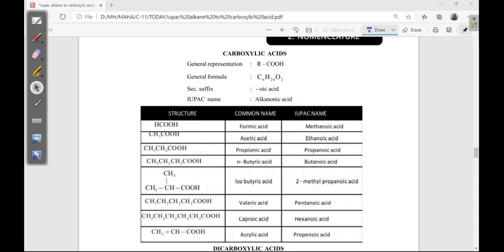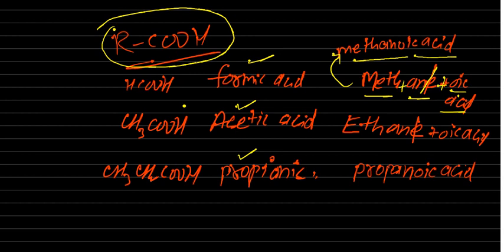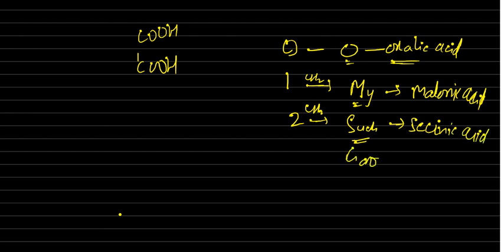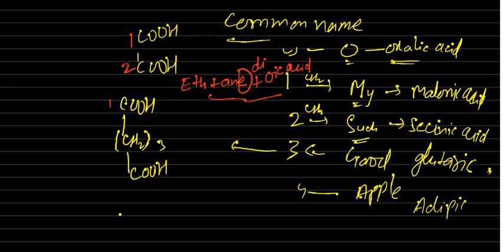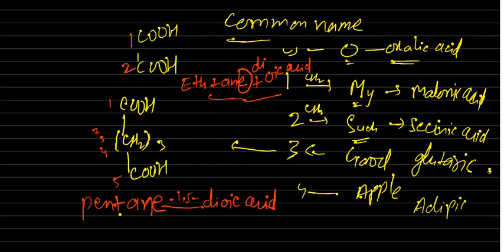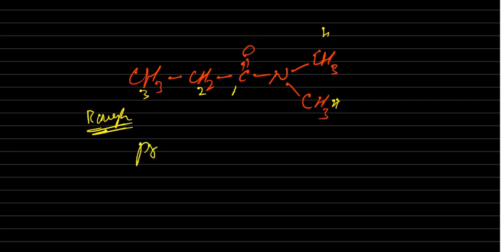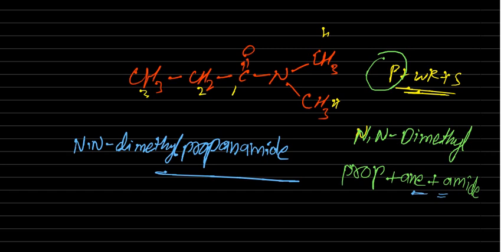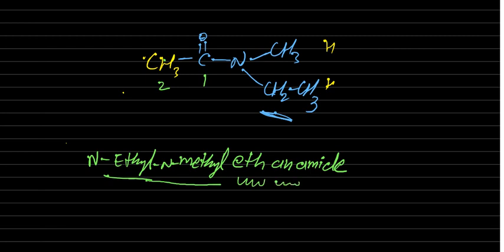8.3 IUPAC CARBOXYLIC ACID 1